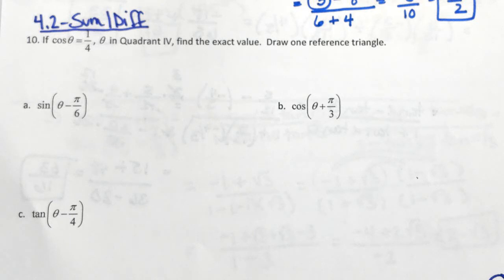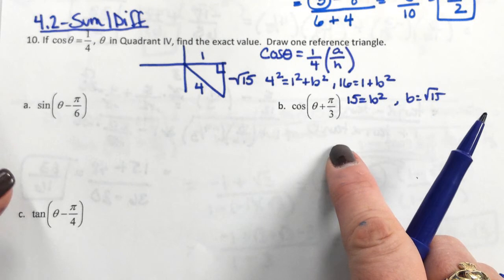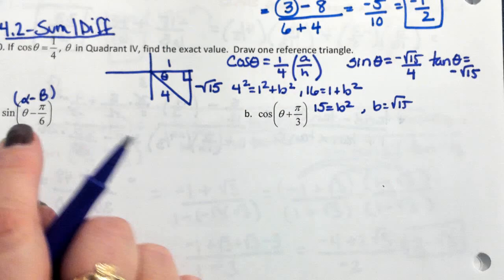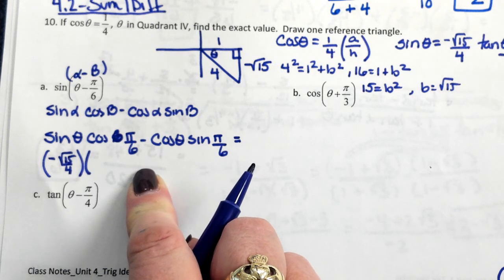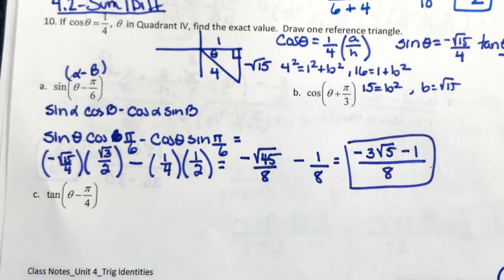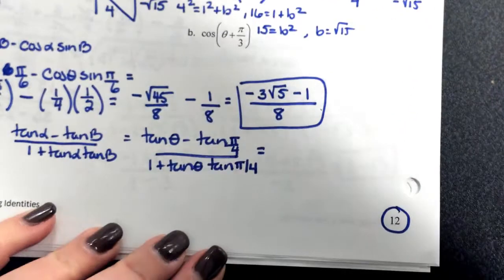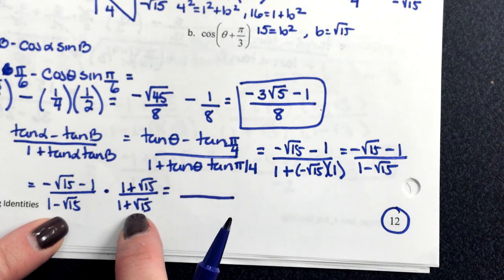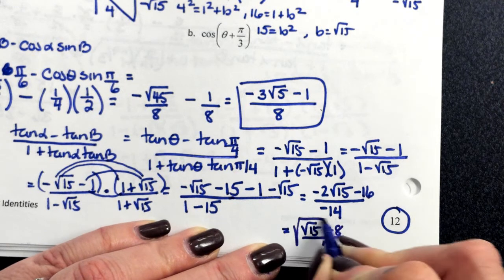Sum and Diff notes page 12 (#10 class example)